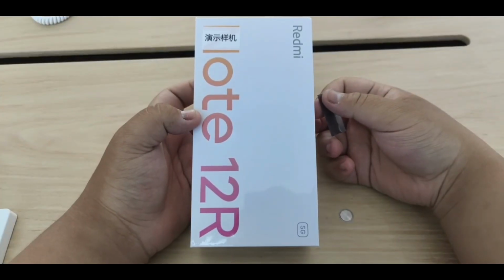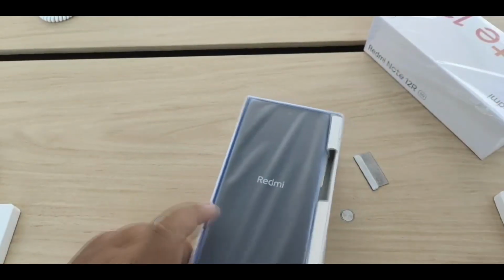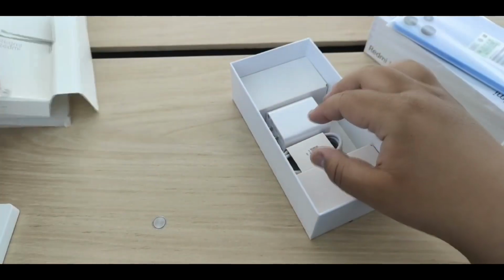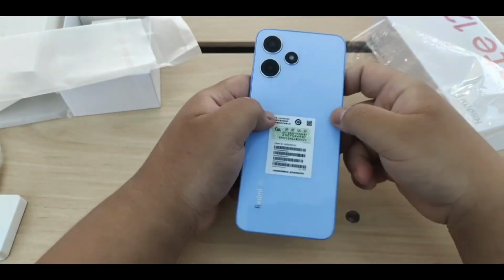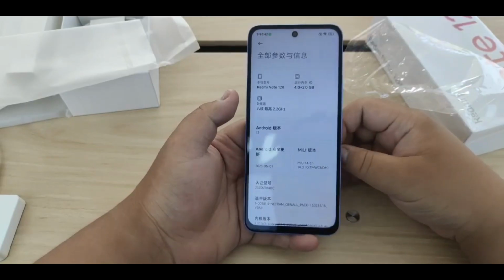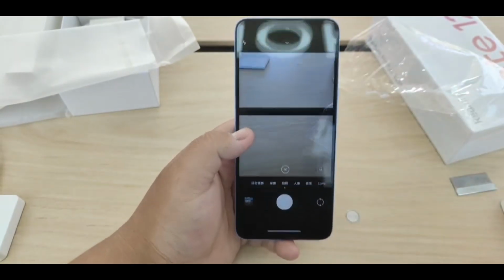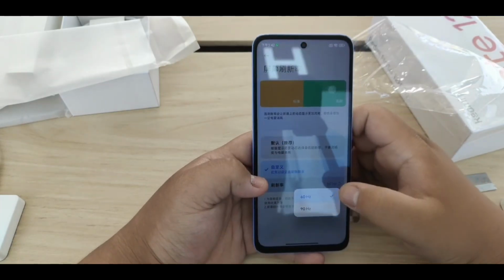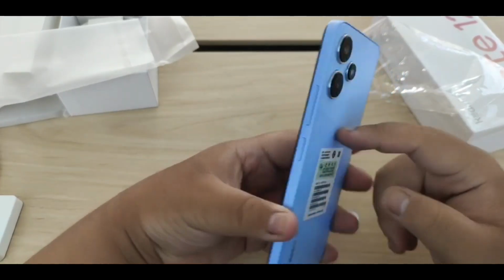Redmi Note 12R Unboxing & Overview: The Budget Beast!